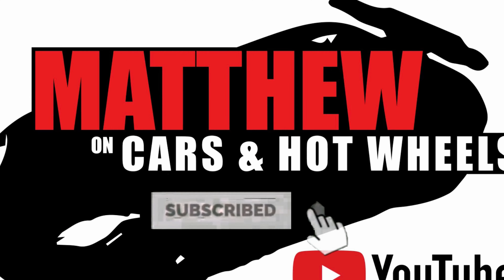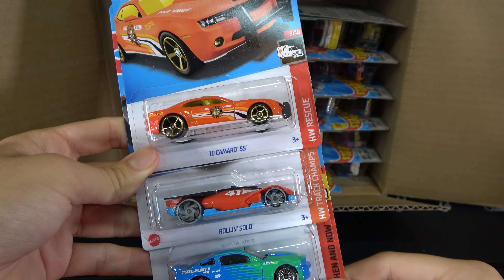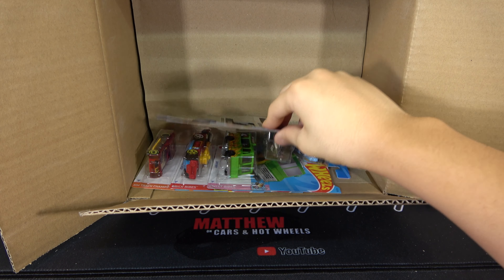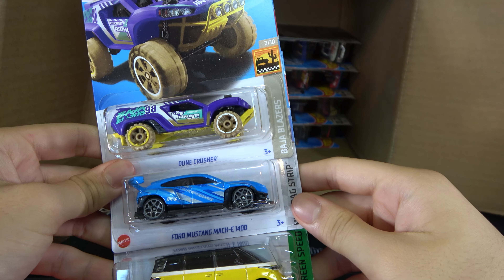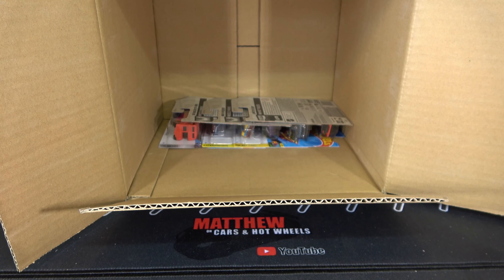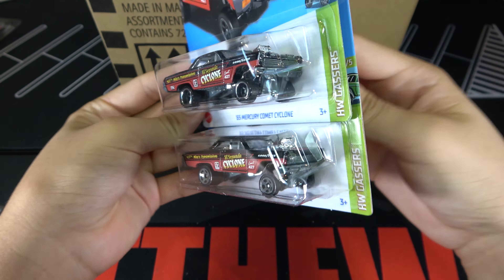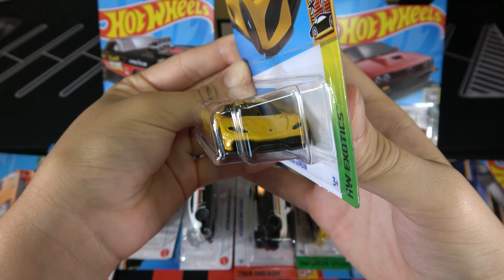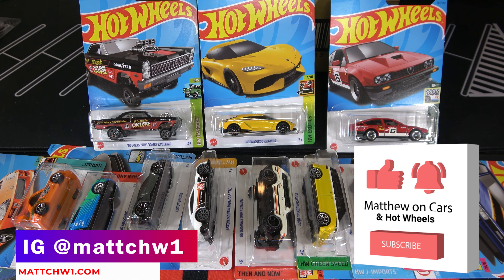Unboxing Hot Wheels 2023 L Case - Good Case!